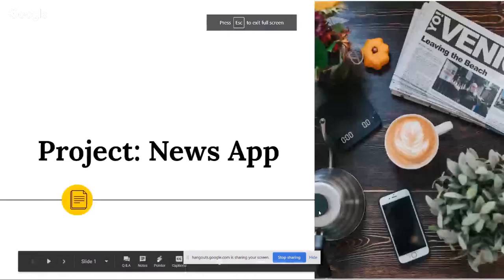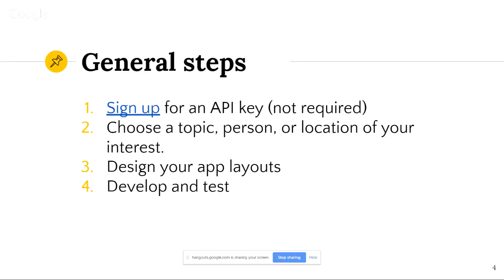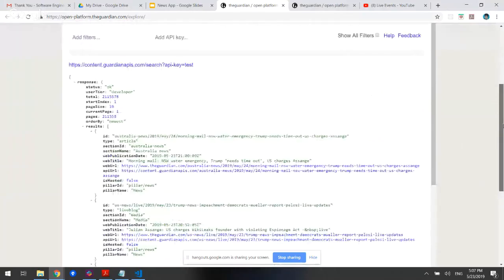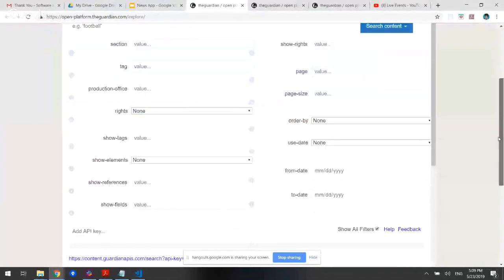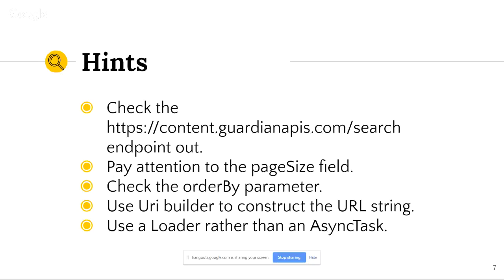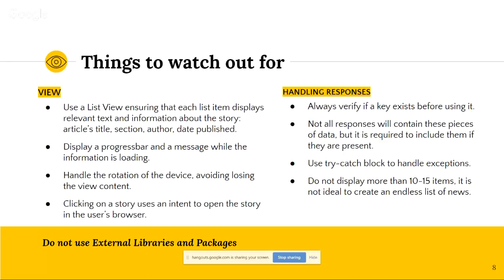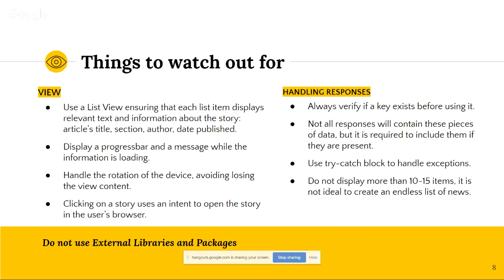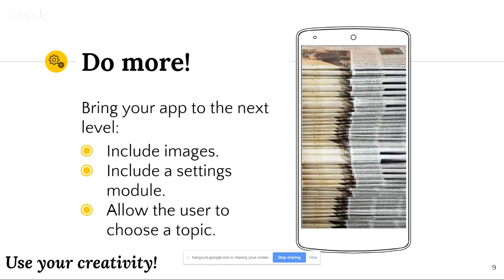News App Project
Project: News App - Tips, hints, Things to watch out for